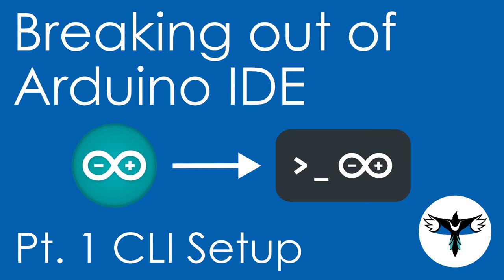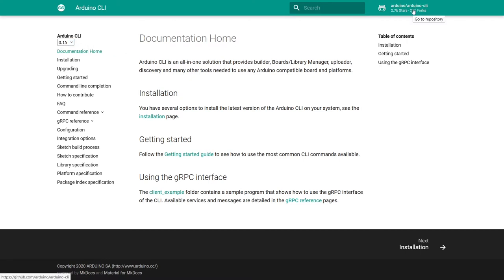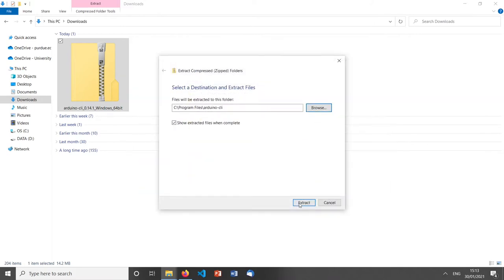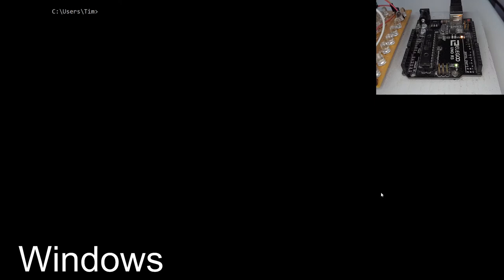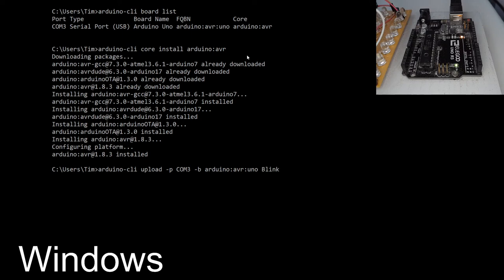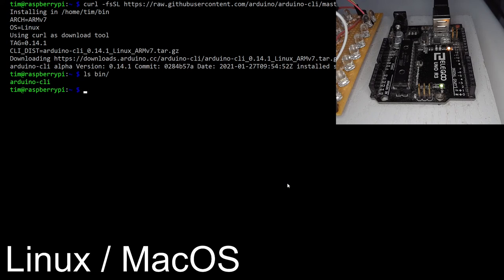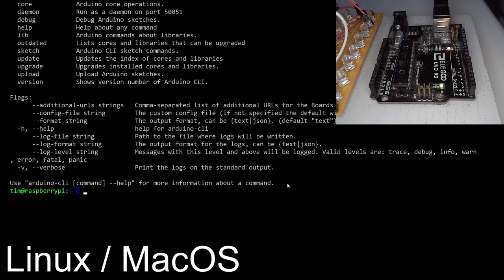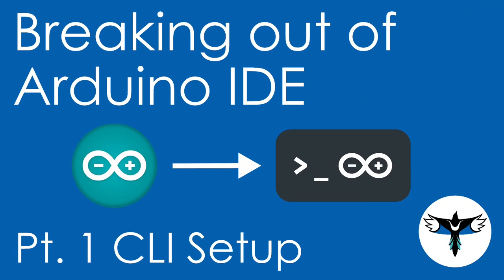Setup for Arduino CLI | Breaking Out of Arduino IDE | Part 1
Breaking Out of Arduino IDE | Part 1 | Walkthroughs

In this video we will walk through setting up the Arduino CLI on Windows and MacOS/Linux.

Windows: 1:27
MacOS / Linux: 4:58

You can find out more about Magpie Embedded by visiting our